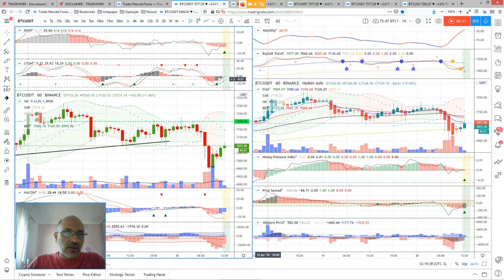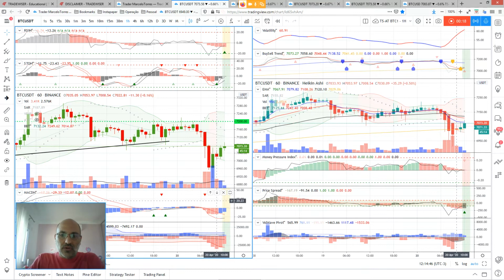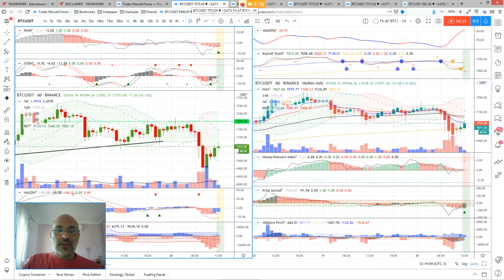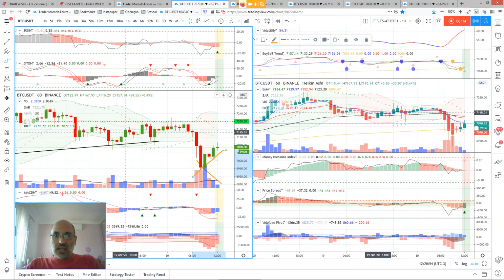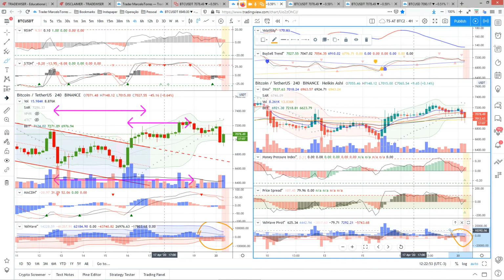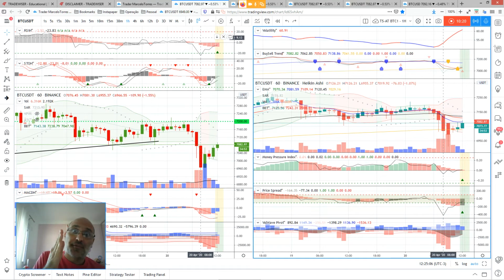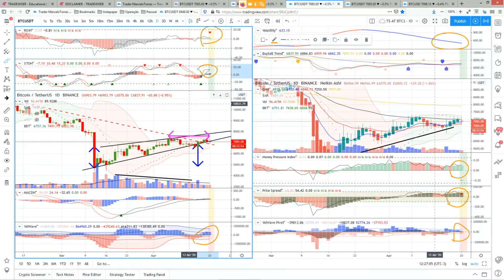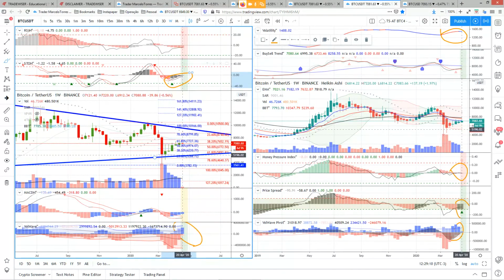BTC(1H): promises upptrend, but I'd keep eye on 4H for longevity.